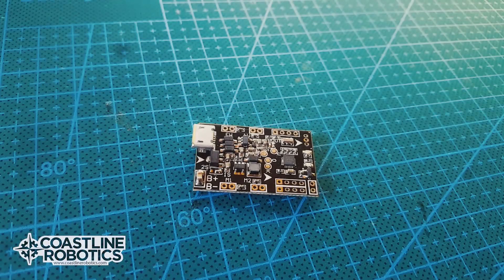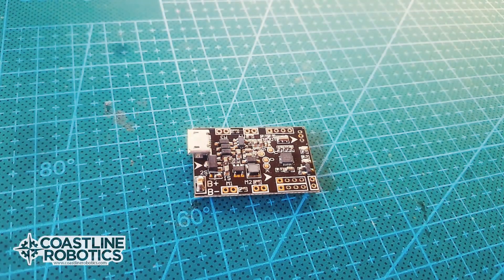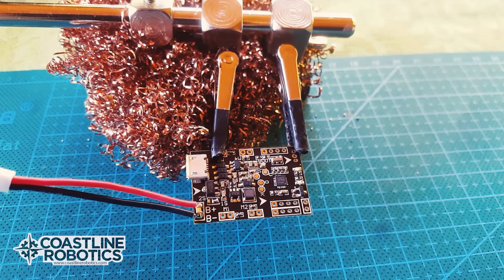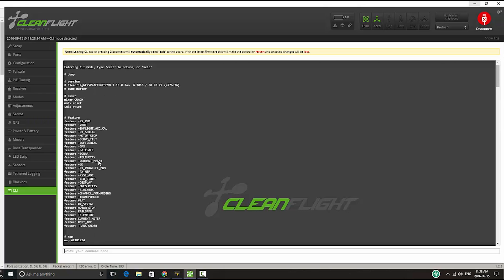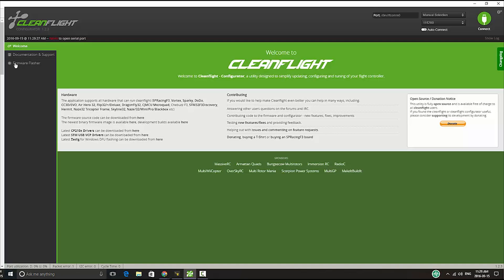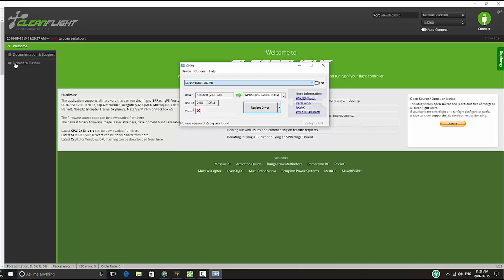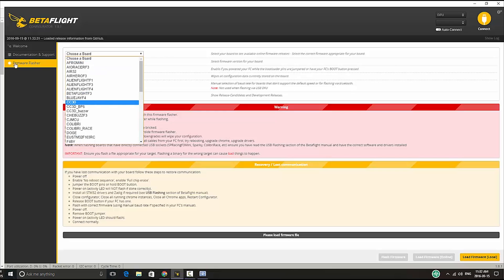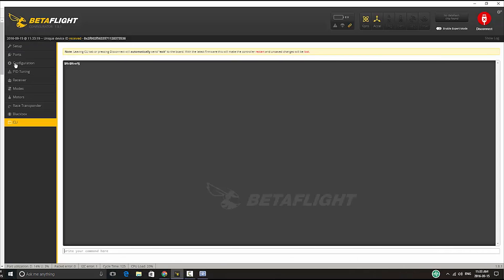Flashing Betaflight on SP Racing F3 EVO for brushed motors with Zadig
In this video I explain how to flash an SPRacing F3 EVO board for brushed motors using the driver flasher program called Zadig. Some boards require a different type of driver to "talk" with the Betaflight/Cleanflight configurator and with this piece of software we can do the trick. The DFU mode stands for Device Firmware Upgrade and allows all devices to be restored from any state. It is essentially a mode where the BootROM can accept iBSS.

This method can be applied with any other board that requires updates via DFU.

00:45 - Locating the Booloader jumper pads
01:21 - Shorting the Bootloader pads
01:43 - Soldering the main power input cable
02:15 - Verifying current firmware version
04:02 - Downloading and installing Zadig
04:15 - Replacing STM32 device driver
05:28 - Flashing Betaflight firmware

We hope this video can help you if you are facing this problem.